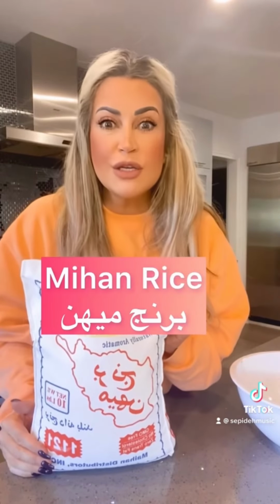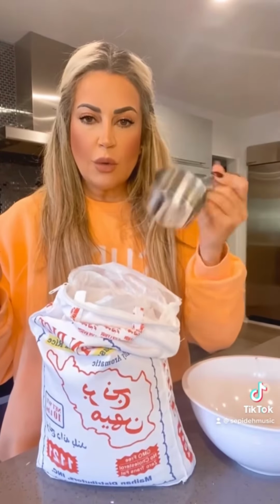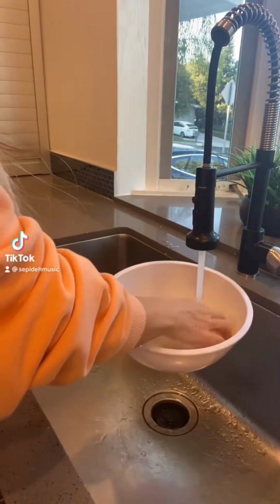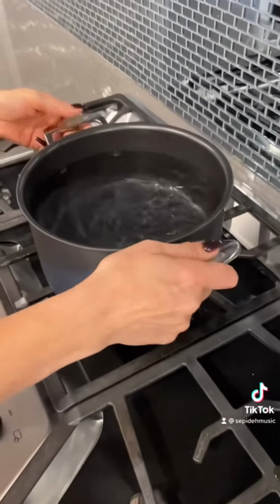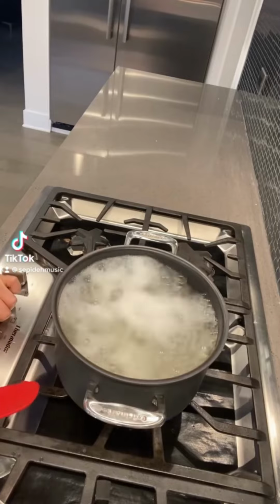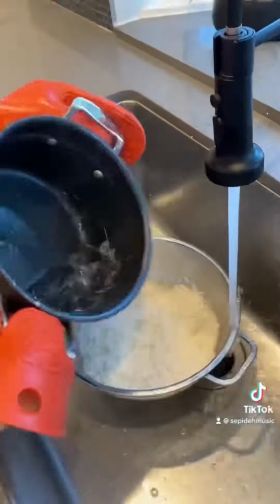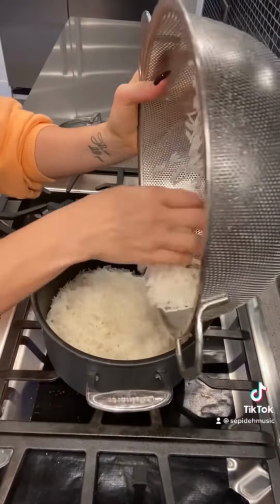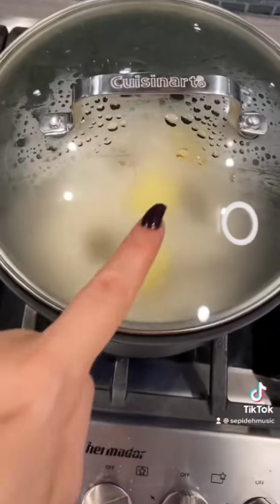Persian Basmati Rice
Let’s make persian basmati rice with me !